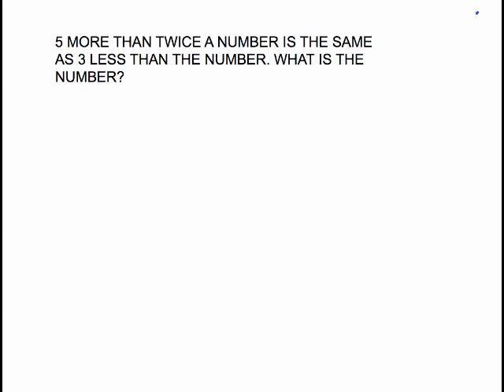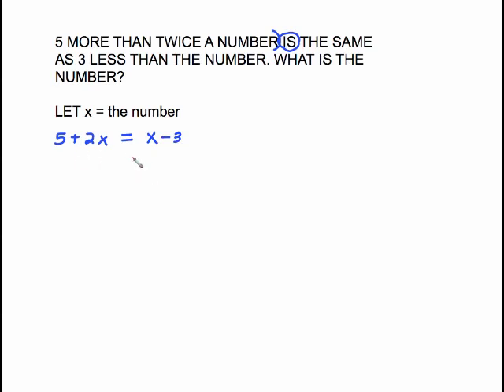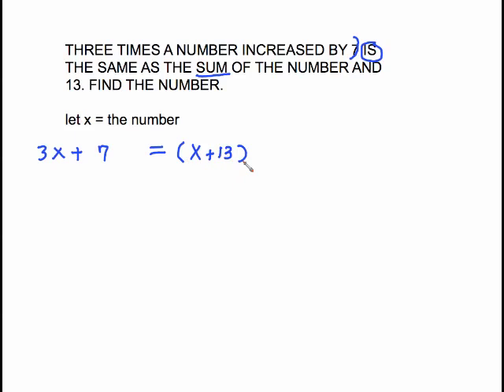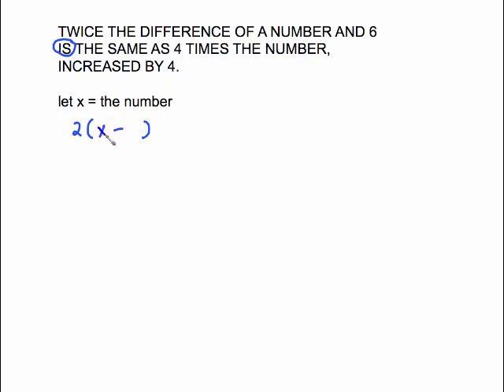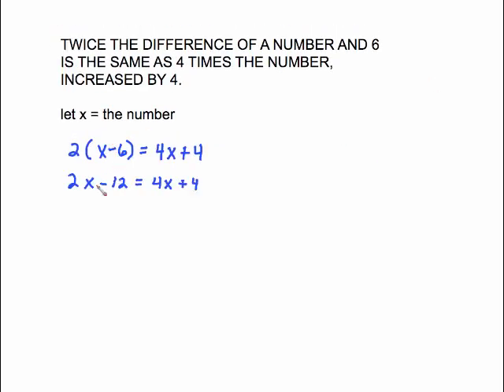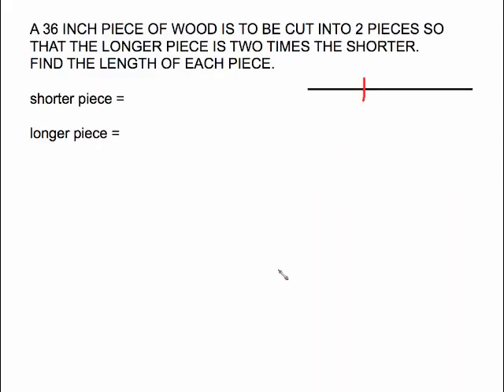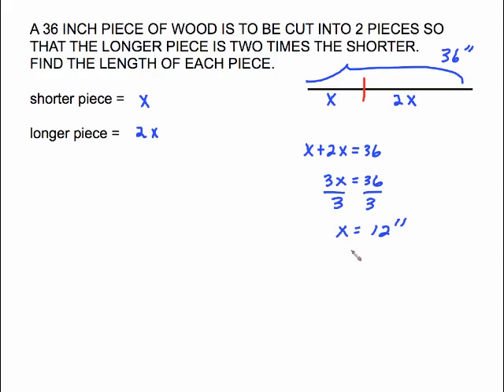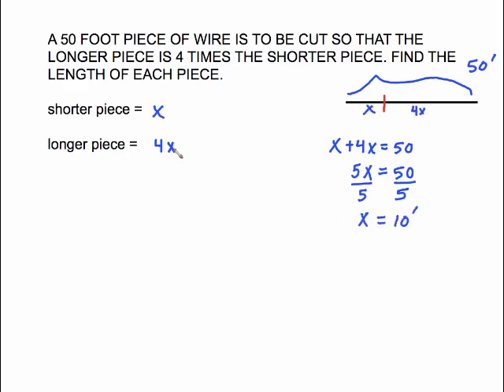MAT0024 WORD PROBLEMS.mp4